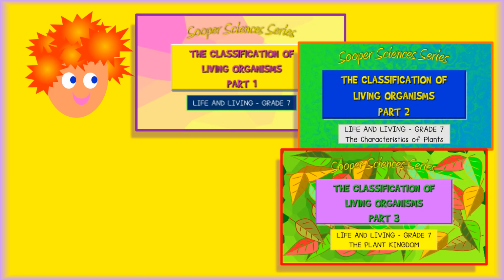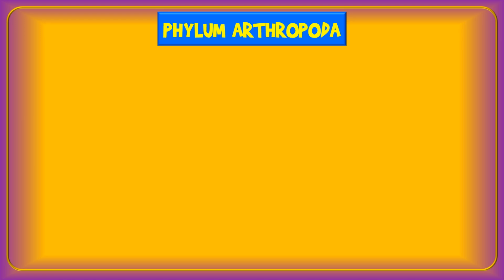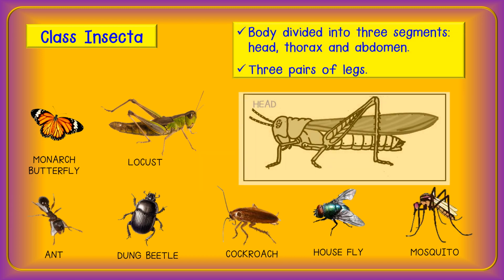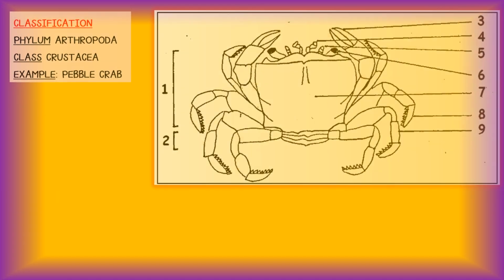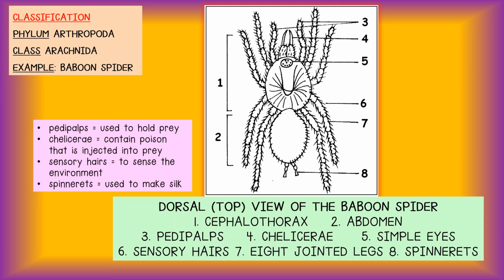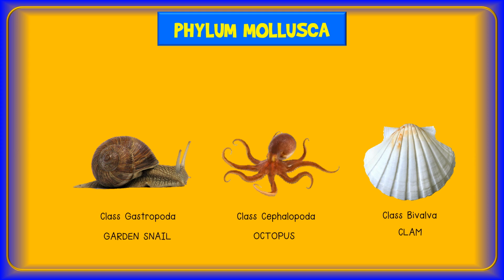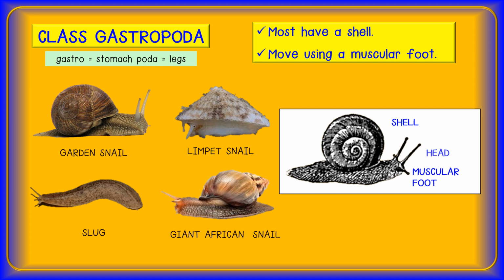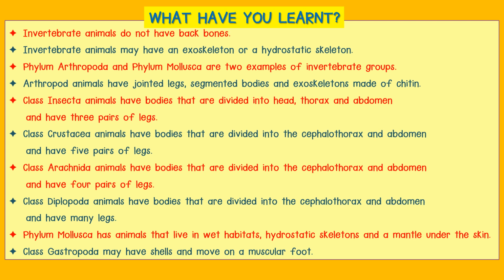CLASSIFICATION OF LIVING ORGANISMS PART 5 ANIMAL KINGDOM INVERTEBRATES GR 7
The following concepts are explored:
Invertebrate animals do not have back bones.
Invertebrate animals may have an exoskeleton or a hydrostatic skeleton.
Phylum Arthropoda and Phylum Mollusca are two examples of invertebrate groups.
Arthropod animals have jointed legs, segmented bodies and exoskeletons made of chitin.
Class Insecta animals have bodies that are divided into head, thorax and abdomen
    and have three pairs of legs.
Class Crustacea animals have bodies that are divided into the cephalothorax and abdomen
    and have five pairs of legs.
Class Arachnida animals have bodies that are divided into the cephalothorax and abdomen
    and have four pairs of legs.
Class Diplopoda animals have bodies that are divided into the cephalothorax and abdomen
    and have many legs.
Phylum Mollusca has animals that live in wet habitats, hydrostatic skeletons and a mantle under the skin.
Class Gastropoda may have shells and move on a muscular foot.

It is understood that all images are in public domain.

Copy of the script and worksheets are available.